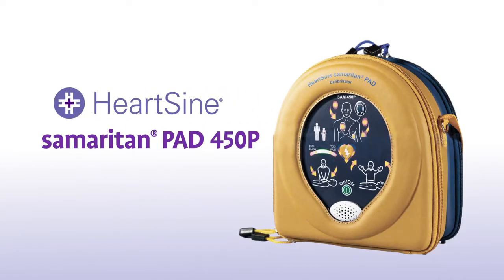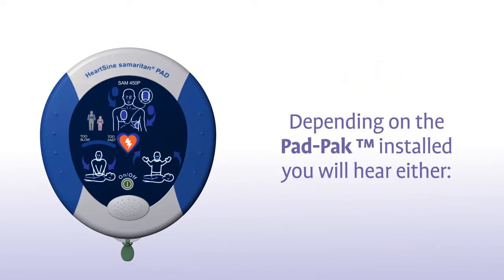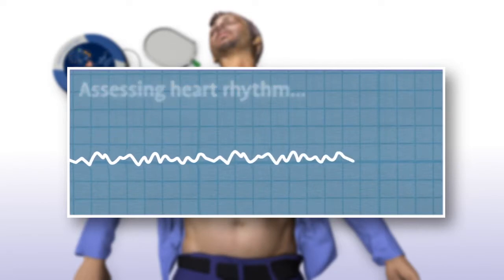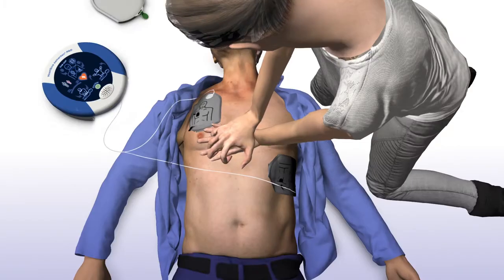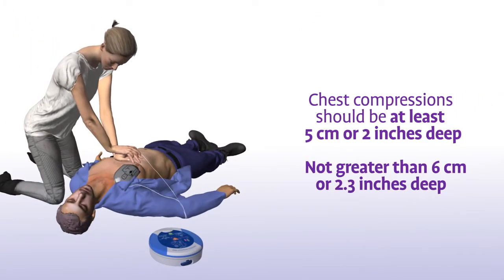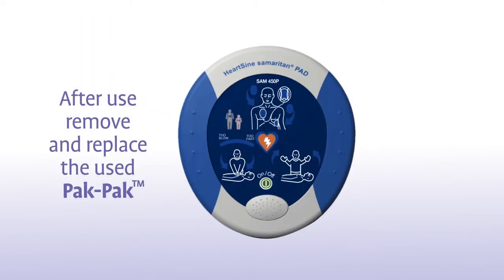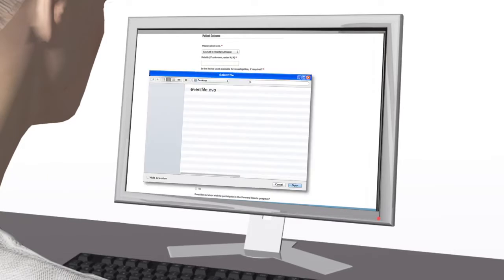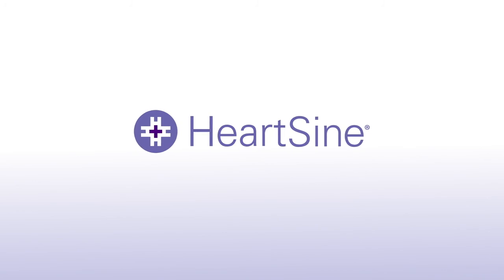AED Brands | HeartSine SAM 450P | Demo Video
The HeartSine 450P provides visual and verbal feedback on the rate of CPR. The technology helps the rescuer perform higher quality CPR, a critical link in the chain of survival. To learn more about our products, visit our